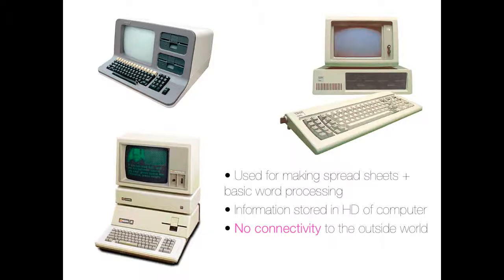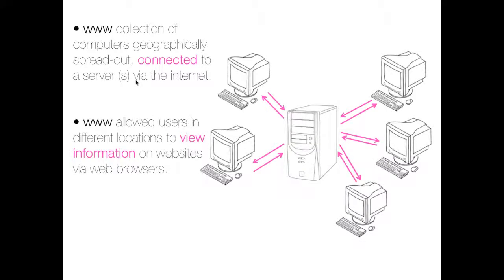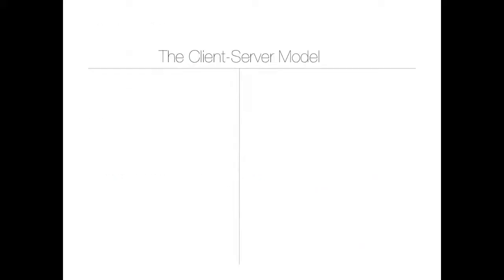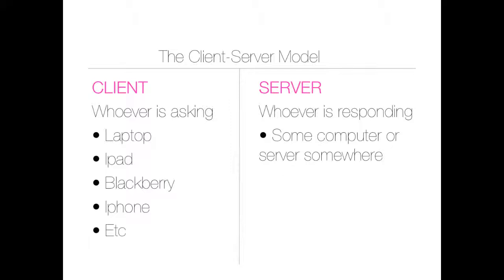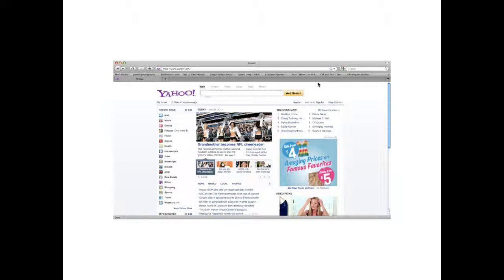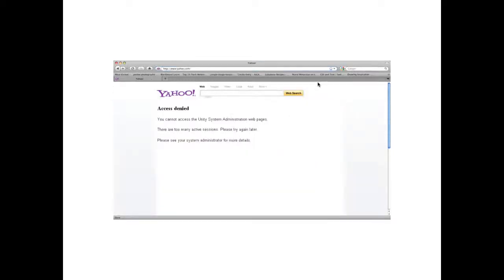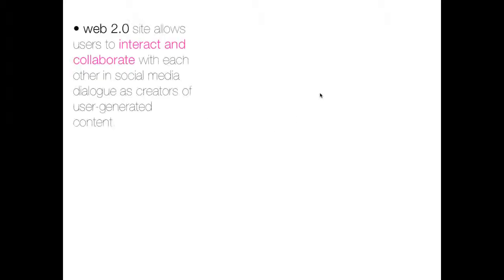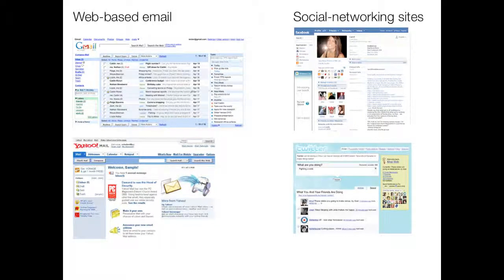ADV 354 - 1 - The Client-Server Model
Table of Contents:

00:00 - ADV 354
00:05 -
00:18 -
00:21 -
00:41 -
00:49 -
01:16 -
01:53 -
02:02 -
02:53 -
03:03 -
03:26 -